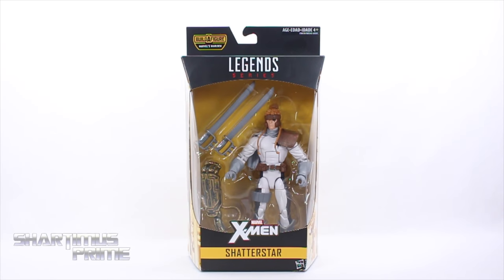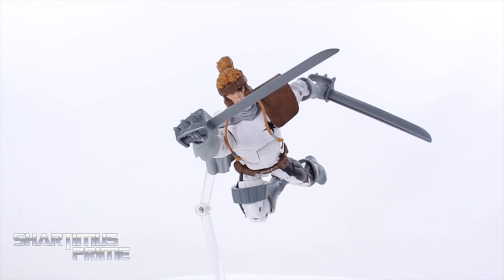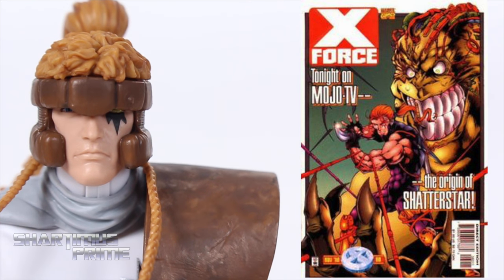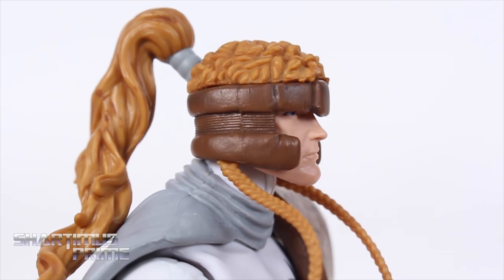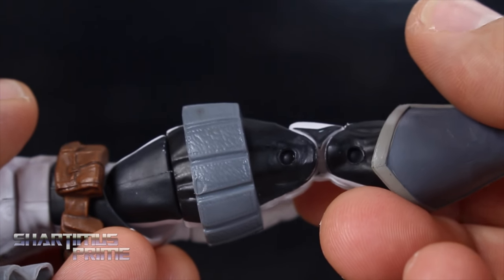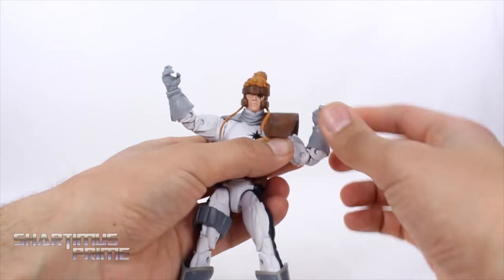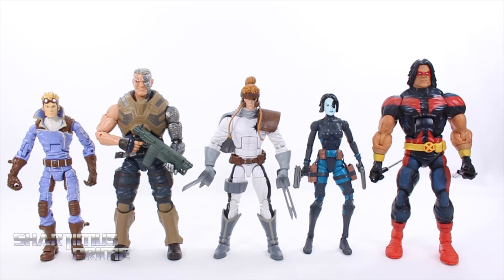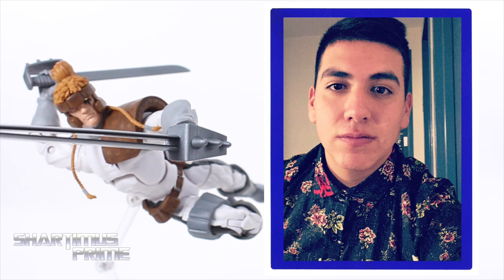Marvel Legends Shatterstar X-Men Warlock BAF Wave X-Force Comic Action Figure Toy Review